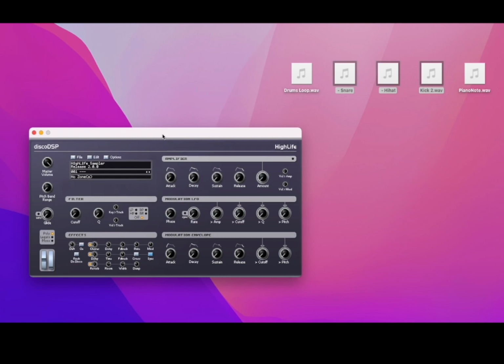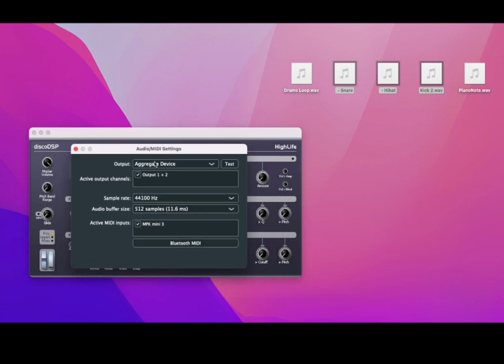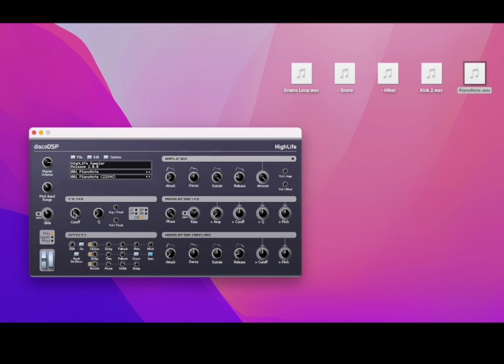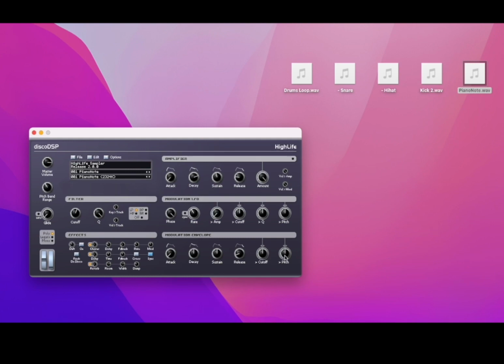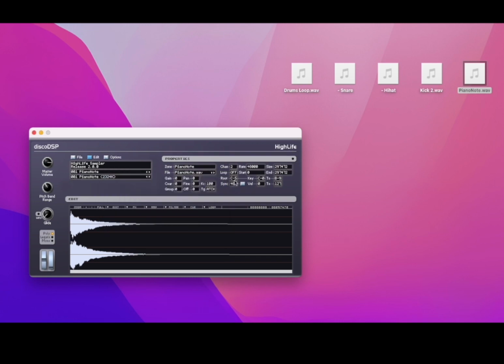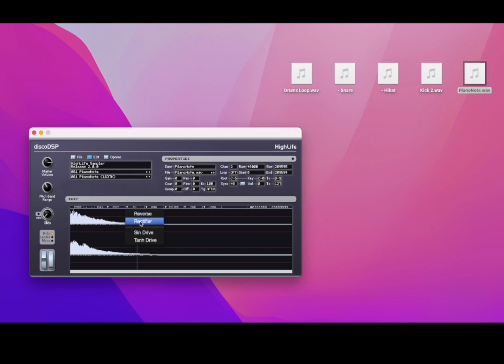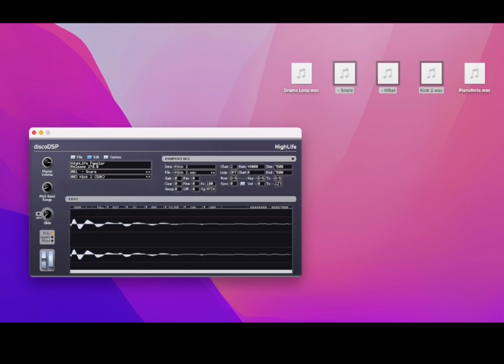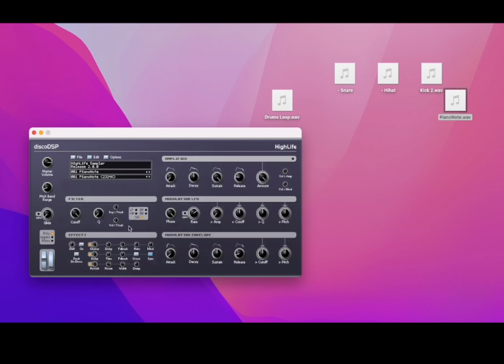discoDSP HighLife 2.0 for MAC / Windows VST 3 / AU - Tutorial: Getting Started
discoDSP HighLife 2.0 for MAC / Windows VST / VST3 / AU - Tutorial: Getting Started

Unleash your creativity with HighLife, a performance sampler meticulously designed for the modern computer musician. HighLife is not just a sampler, it's a comprehensive sound design tool that comes with a built-in wave editor, five integrated effects, and a flexible modulation route.

HighLife's unique morphable scheme allows you to glide between different states, creating dynamic and expressive sounds that will breathe life into your music. The sampler's 32-bit floating point based engine and 128 programs with unlimited zones open up a universe of sonic possibilities, allowing you to craft sounds that are truly your own.

HighLife supports a wide range of import formats including WAV, MP3, OGG, RAW, FLAC, and even AKP (Akai S5000/S6000) and SFZ programs. This means you can easily integrate HighLife into your existing workflow and start creating immediately.

With HighLife, you're not just playing notes, you're sculpting sound. Its advanced features like selectable interpolation engines, syncable LFO with configurable Phase, and stepping-free modulation sends, pitch bend and modulation to morphing wheels, give you unparalleled control over your sound. Whether you're a producer looking for a powerful sampler, a composer in need of unique textures, or a sound designer seeking new sonic landscapes, HighLife is your gateway to audio exploration.

Overview

Native Apple Silicon compatibility (M1 or higher).
Free for non-commercial use. Buying a license removes this restriction.
64­-bit VST / VST3 / Audio Units compatibility.
Built­-in wave editor.
128 Programs with unlimited zones.
32­-bit floating point based wavetables.

Program Overview

Unlimited zones.
ADSR amplitude envelope.
ADSR enveloped flter and pitch assignable (both bipolar)..
Zero Delay Feedback 24dB/Oct flter modes: Lowpass / Hipass / Bandpass / Notch and disabled.
Stepping-free Cutof and Resonance.
High quality Chorus, delay and reverb.
Wow factor effects: Daft and rock da disco.
Full mono/poly and legato operation.
Sampler Import Formats

Auto mapping when multiple fles are opened at once.
Samples: .WAV .MP3, .OGG, .RAW., .FLAC.
Programs: .AKP (Akai S5000/S6000), SFZ.

Sample Editor

Zoom up to 1:1 resolution.
Clipboard: Cut, copy, paste and sample trim.
Amplitude: Fade in/out, normalization and DC removal.
Efects: Reverse, rectifer, sin/tahn drive, enhance, smooth.
Cues and loops editing.

Supported Formats

Standalone Application  Native Apple Silicon  Universal 2 Binary  64-bit  Apple Audio Unit  Steinberg VST  Steinberg VST3

System Requirements

PC: Windows 7 or a newer version.
Mac: macOS High Sierra or a newer version.
Linux: Ubuntu 18 or a newer version.

Optimal performance requires an Intel Core i3 (x86) or higher, an Apple Silicon M1 (ARM) or higher, and a minimum of 4 GB RAM.